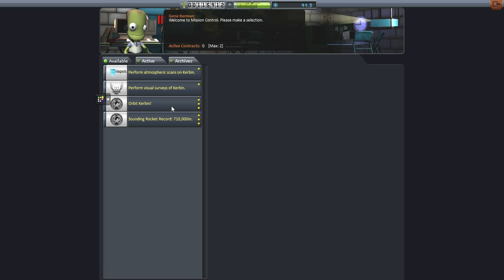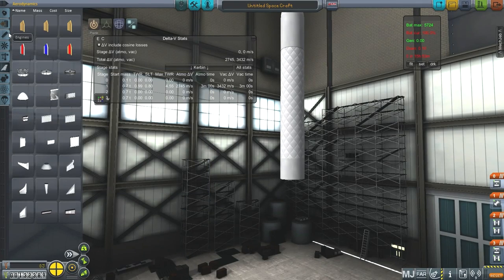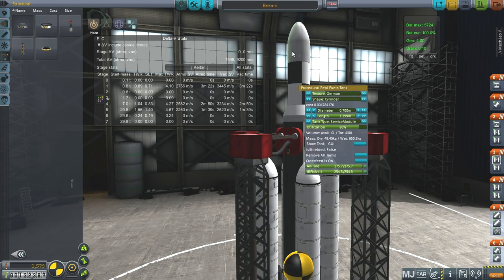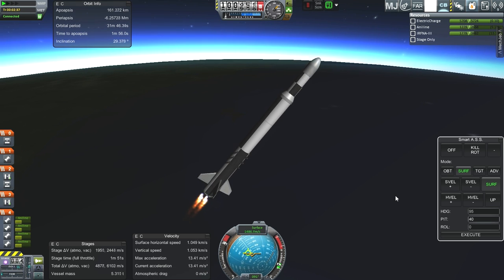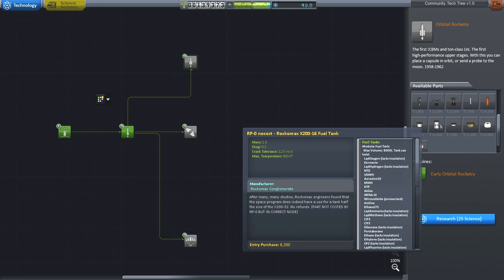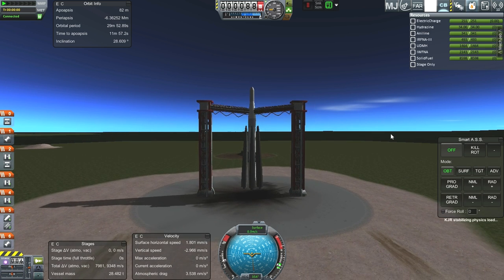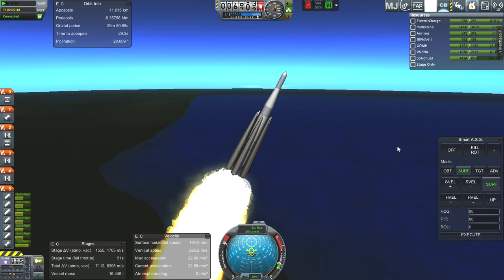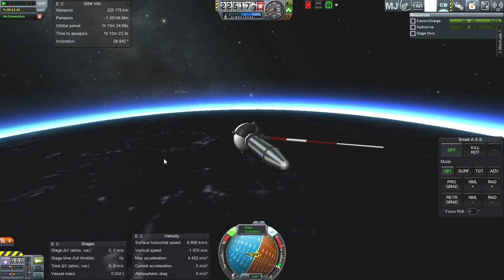Realism Overhaul in KSP Beta 03 - Aiming for Orbit Part 1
I try to make orbit around Earth with the smallest rockets that I can, using the minimal number of new parts.

Mods Installed: Toolbar, AJE, Better Buoyancy, Bobcat's Soviet Engines, Community Tech Tree, CrossFeed Enabler, Custom Biomes, DDS Loader, Deadly Reentry, Engine Group Controller, Engine Ignitor, EVE Overhaul, FASA (Apollo Only), Ferram Aerospace Research, Fusebox, RasterPropMonitor, Kerbal Joint Reinforcement, MechJeb 2, ModuleRCSFX, Procedural Dynamics, Procedural Fairings, Procedural Parts, RealChutes, RealFuels, Realism Overhaul, RealSolarSystem, RemoteTech, RP-0, SmokeScreen, Lack's SXT, TechManager, TAC Life Support, TweakScale, Ven's Stock Revamp